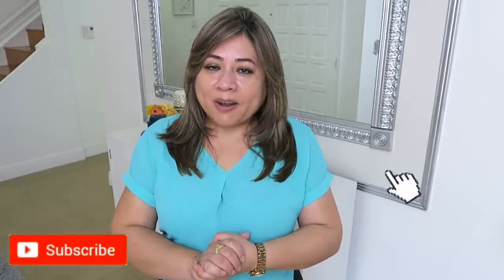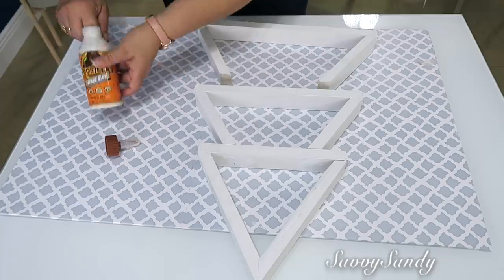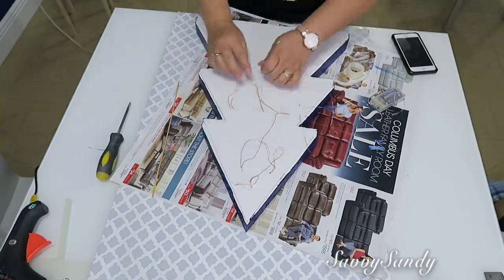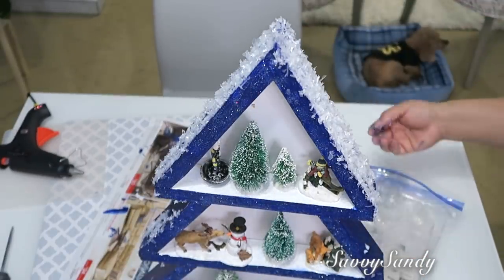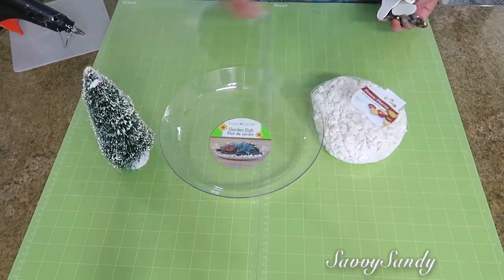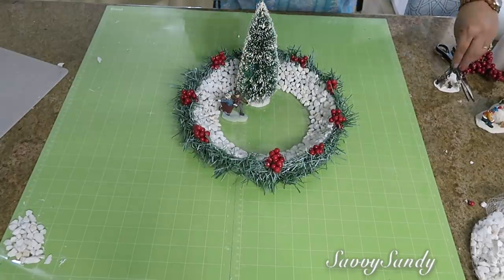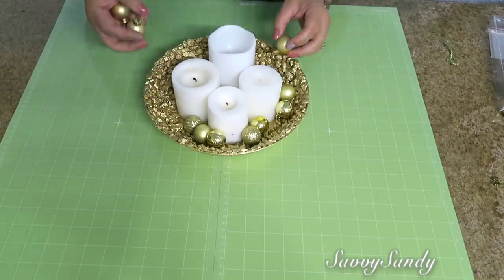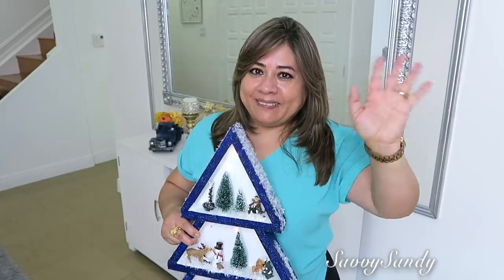IDEAS PARA DECORAR TU CASA EN NAVIDAD 2020 // DIY CENTROS DE MESA Y VILLAS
3 DIY para decorar tu casa en navidad

🛍Camioncito rojo navideño
✅Farol con escena navideña
🛍Cortador eléctrico Walnut Hollow Professional Hot Knife for Cutting & Carving Foam
✅Cortador eléctrico profesional Electric Hot Knife (200W) - Styrofoam Cutting Tool Kit- with Blades & Accessories
Flores de noche buena artificial
Flores de noche buena en azul con brillos :https: //amzn.to/2RYYaPc
Bandeja redonda con piedras de acrílico:https: //amzn.to/2DroRbg
Bandeja redonda: https: //amzn.to/2DxmTGi
Bandeja de espejos
Bandeja moderna rectangular
Set de esferas navideñas
Buho decorativo
Buhos decorativos
Camino de mesa color oro
Camino de mesa color plata
Camino de mesa color oro rosado
Cortadora eléctrica para styrofoam
Bandeja de espejos
Bandeja moderna rectangular
Buho decorativo
Buhos decorativos

Si quieres comprar nacimientos:
❤︎figuras de nacimiento Palace
❤︎10 piezas de set de navidad
❤︎Set navideño en miniatura
❤︎Escenario navideño
❤︎Candelabros con figuras del nacimiento
❤︎Pesebre de árbol de sauce